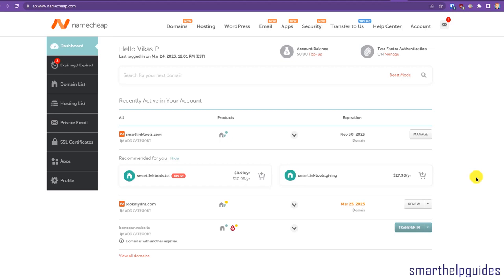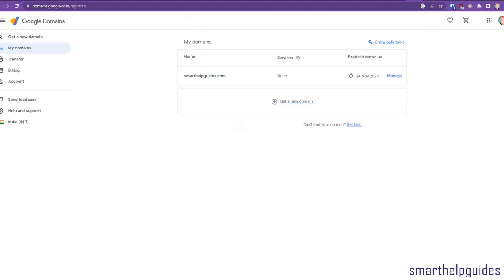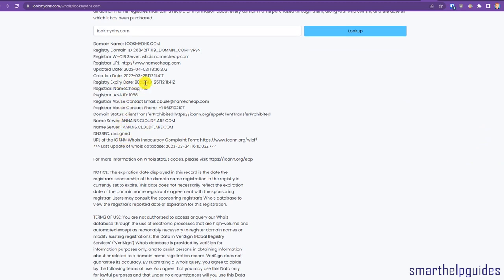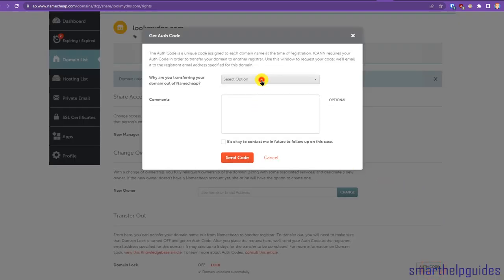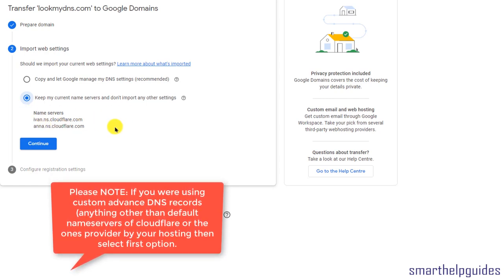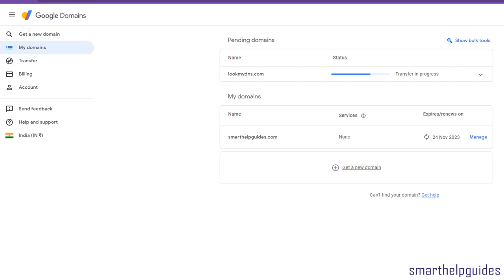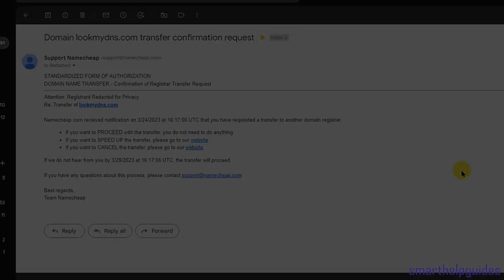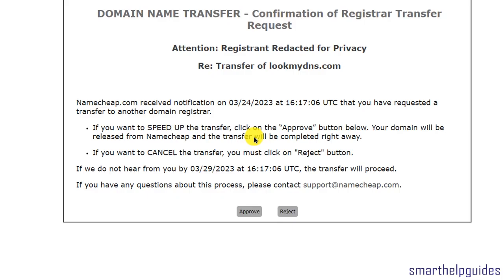NEW - How to Transfer Your Domain from Namecheap to Google Domains | No downtime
In this video you can learn how to transfer your website any type shopify, wordpress, wix, squarespace etc from Namecheap to Google Domains without any downtime and very quickly.

Resources:-
1. Check whois status of your domain after transfer is complete

Chapters:
0:00 Intro
1:08 Initiate Domain transfer
2:45 Unlock domain and get auth code
5:04 Complete payment
5:43 Transfer approval
6:34 Speedup Domain transfer
8:19 Confirm Final Domain Transfer Status